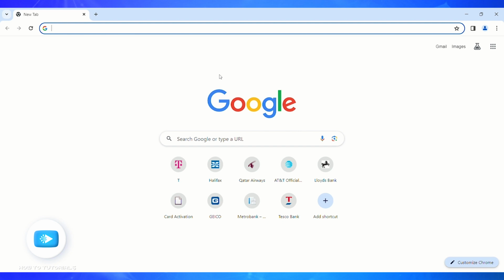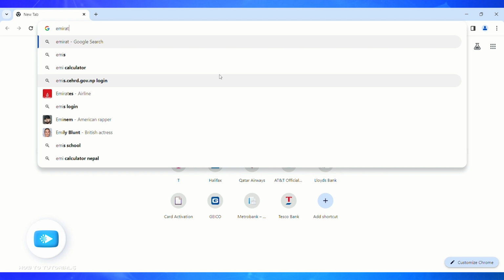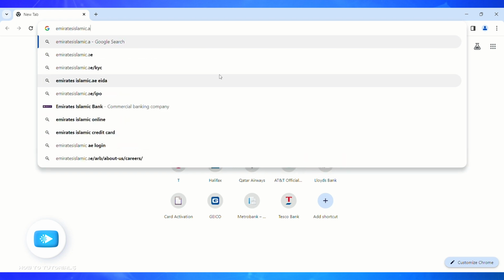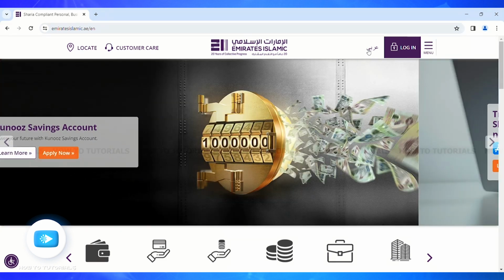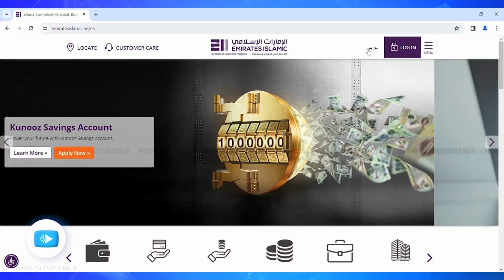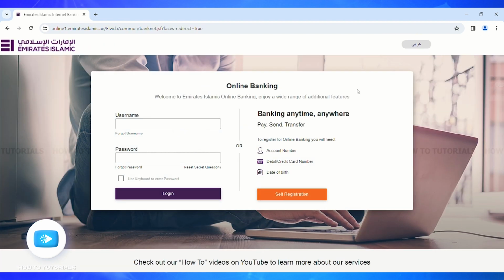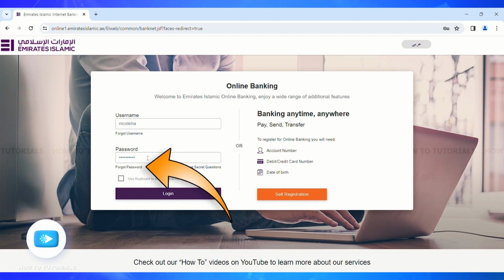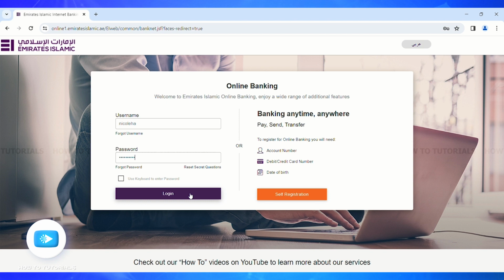How To Login Emirates Islamic Bank Online Banking Account 2024 | Emirates Islamic Bank Sign In | UAE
"How To Login Emirates Islamic Bank Online Banking Account 2024 | Emirates Islamic Bank Sign In | UAE" - A Video Guide by How To Tutorials.

Learn the step-by-step process of logging in to your Emirates Islamic online banking account. This tutorial will guide you through the secure login procedure, granting you access to manage your finances and banking services conveniently.